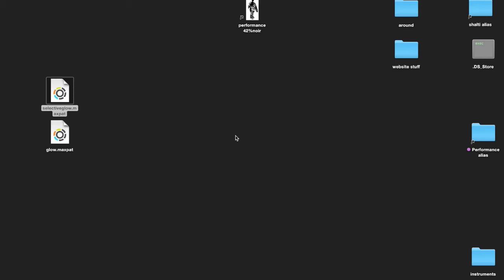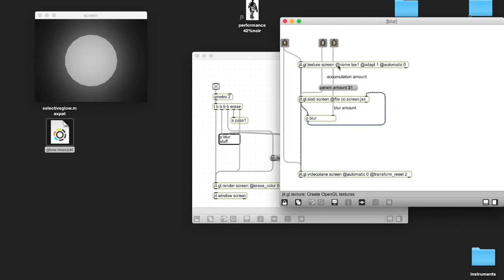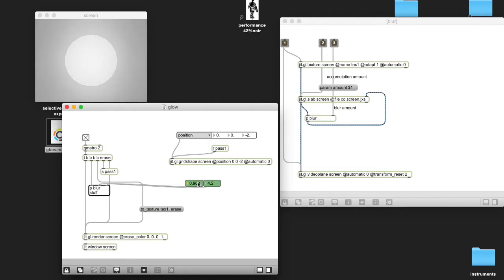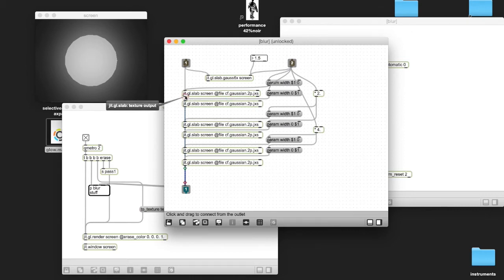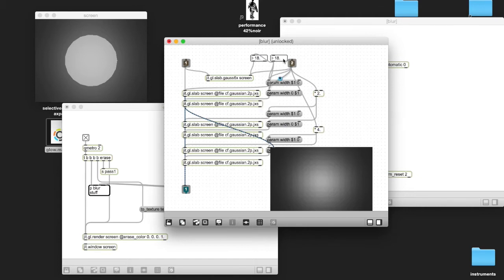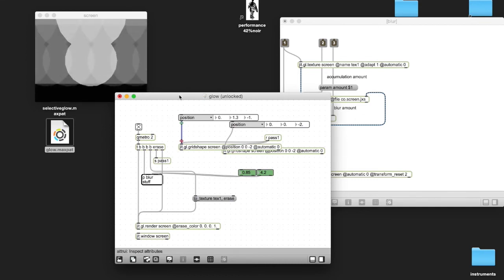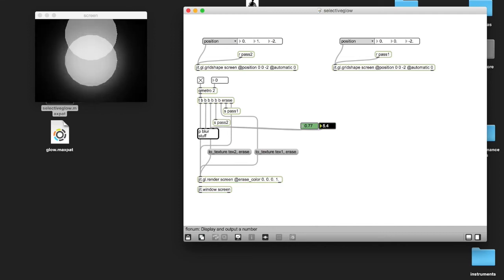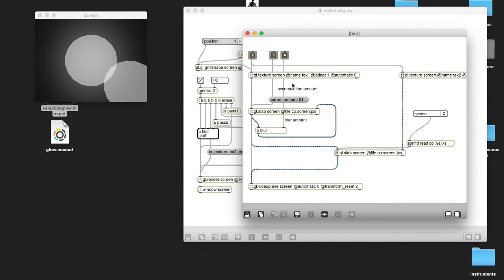Max Patch Download & Jitter tutorial - Glow and Selective Glow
As part of our Tutorial+Download series that we are doing, we would like to share with you our way to make object glow in Cycling 74' MAX. - Shalti